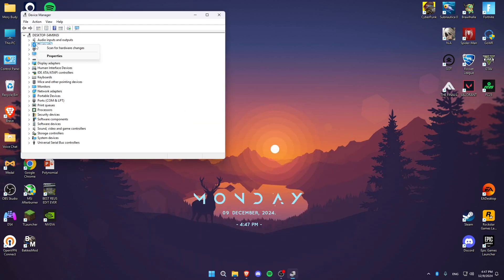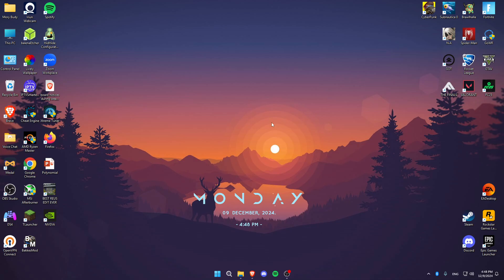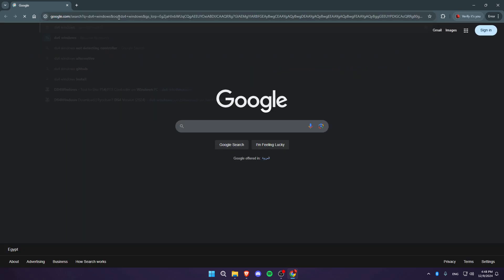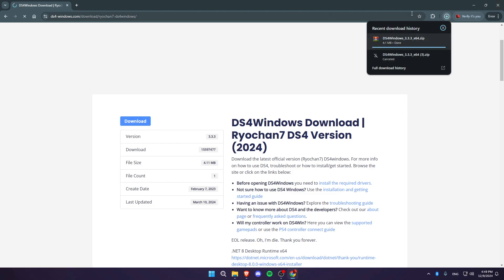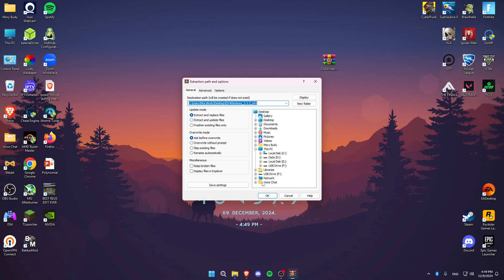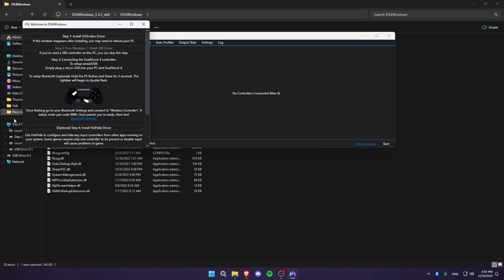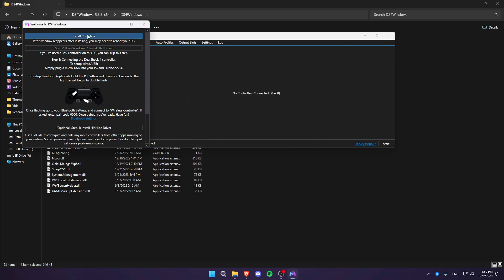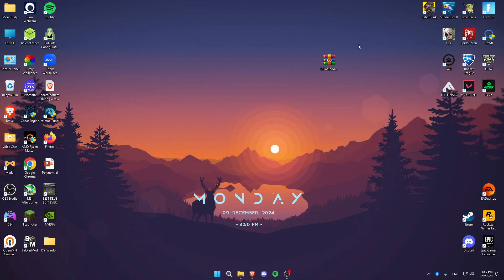How To Fix Controller NOT WORKING ON PC FORTNITE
In this video I show you HOW TO FIX CONTROLLER NOT WORKING ON PC FORTNITE